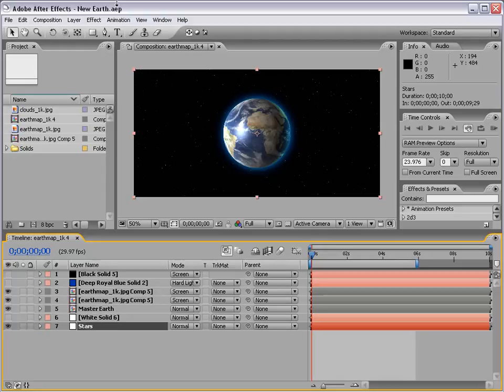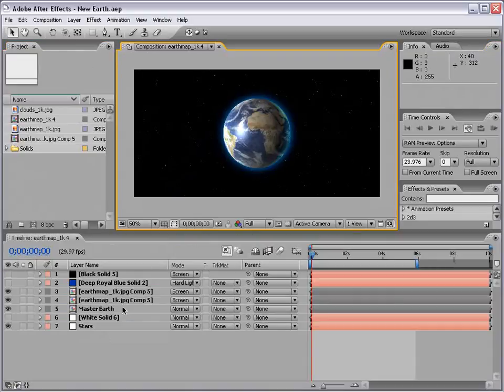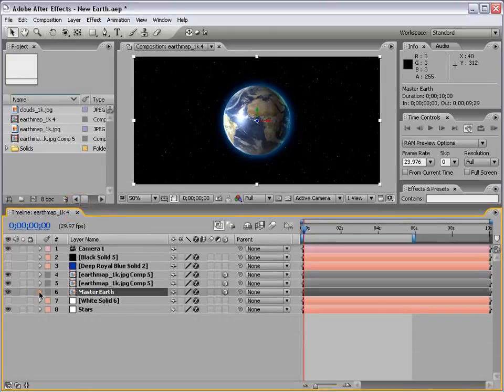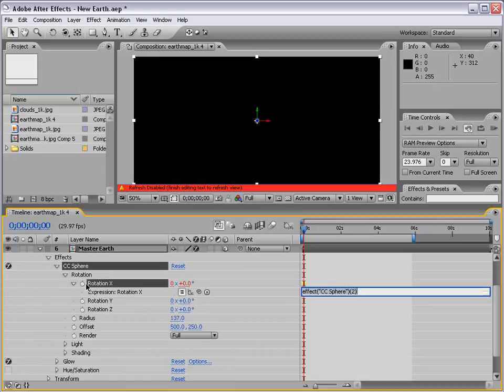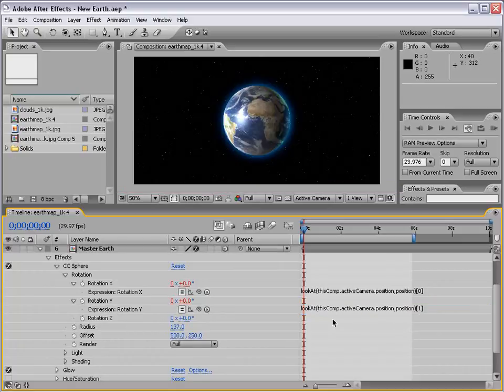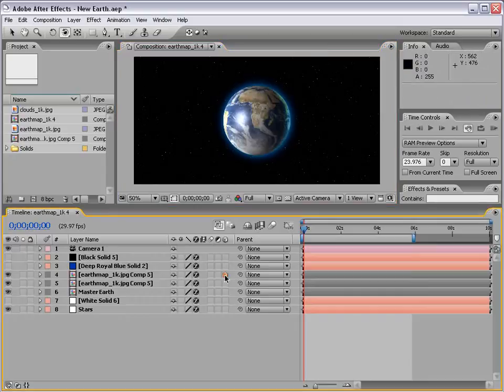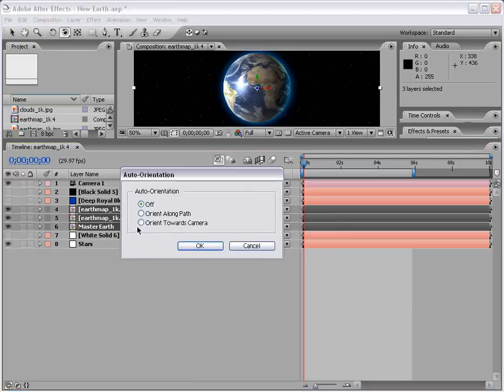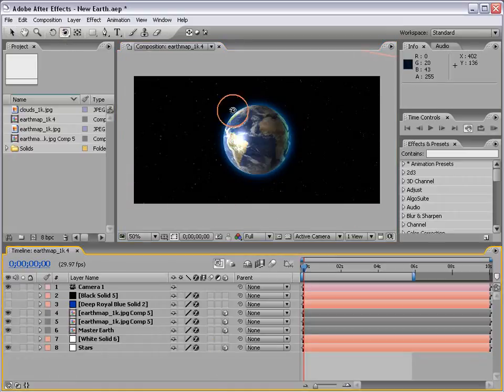41b - The Blue Planet in 3D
Add 3D control to earth inside After Effects
Use simple expressions to CC sphere plug-in